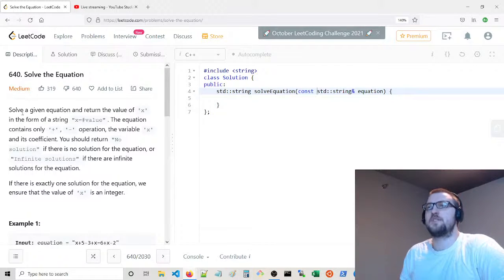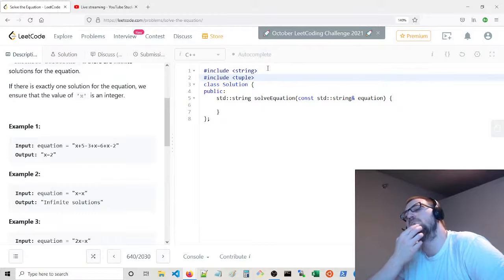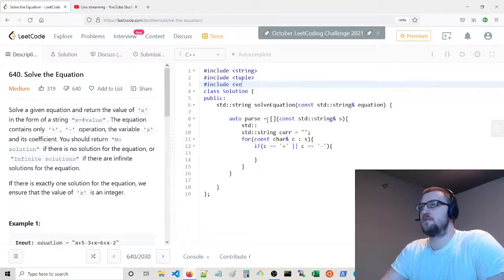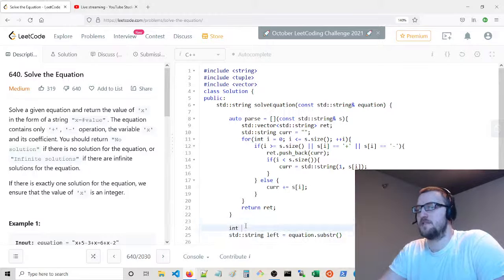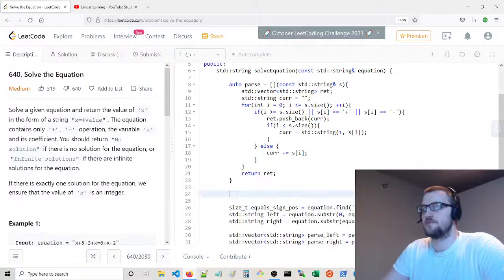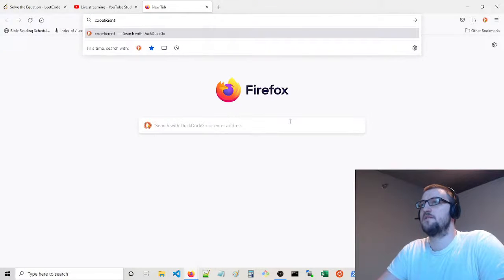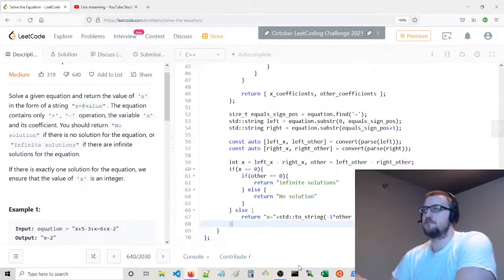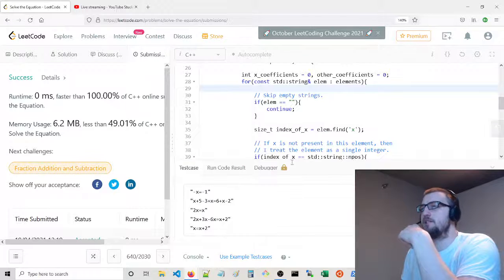Solve the Equation, Medium, C++, LeetCode